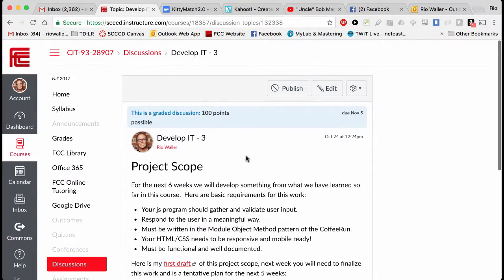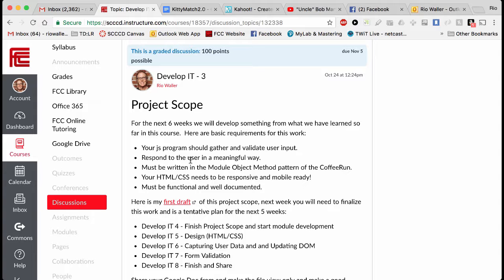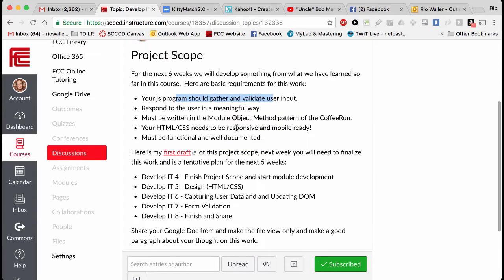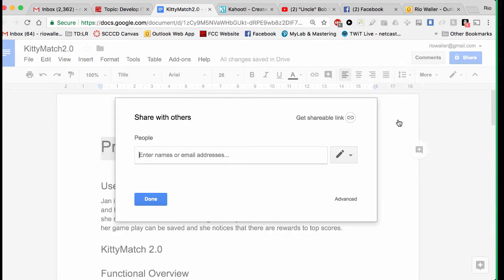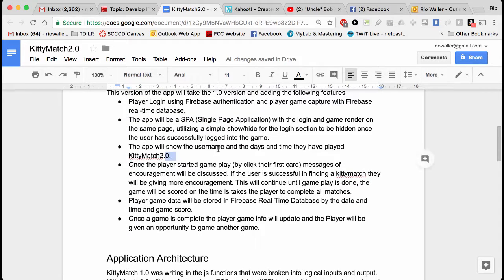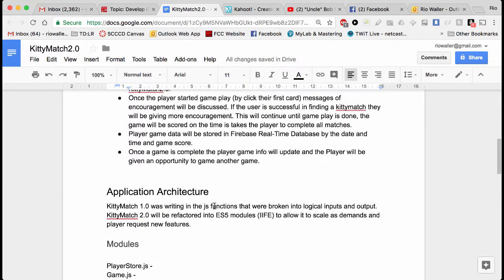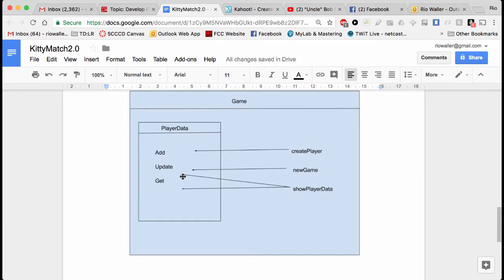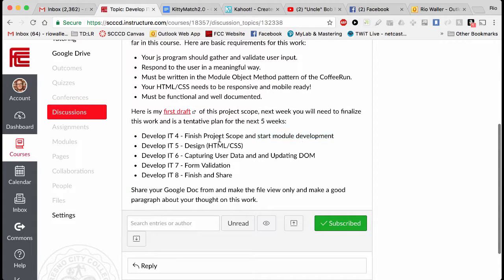CIT93 Week12 Sun